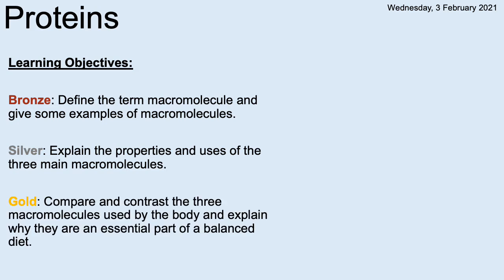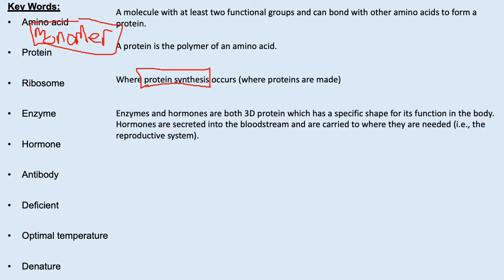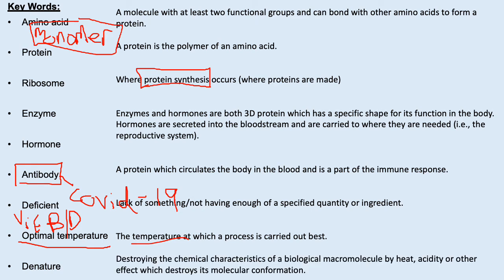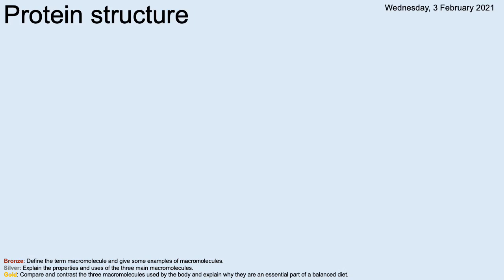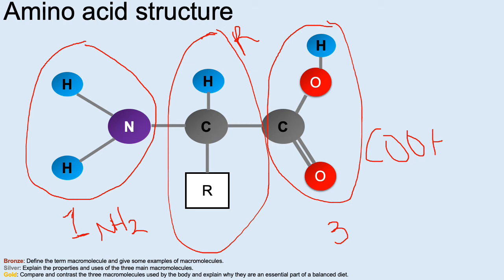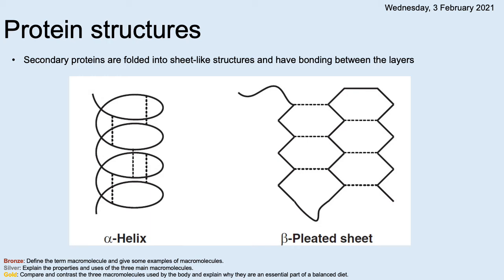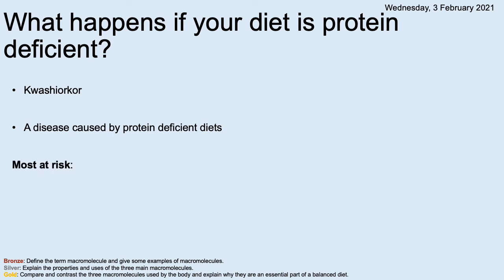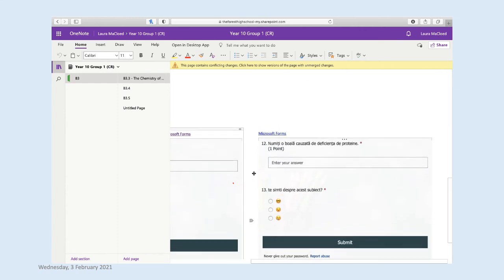B3.3 The Chemistry of Food Part 3: Proteins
Watch the video and then complete the assessment.